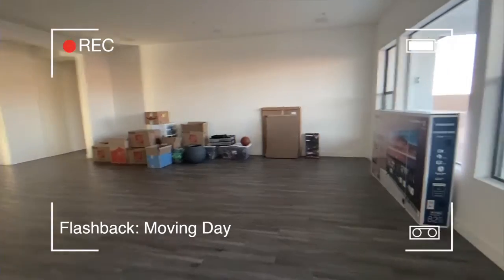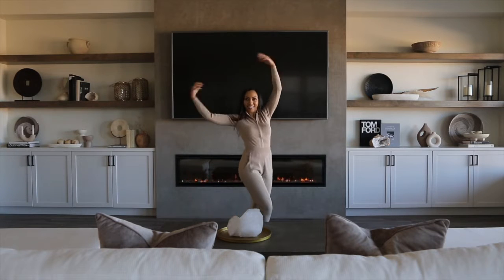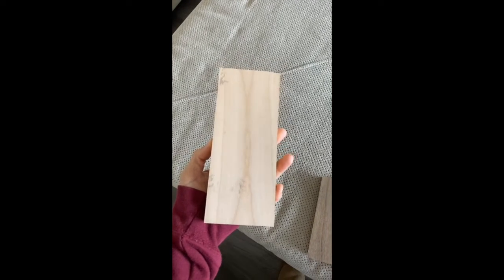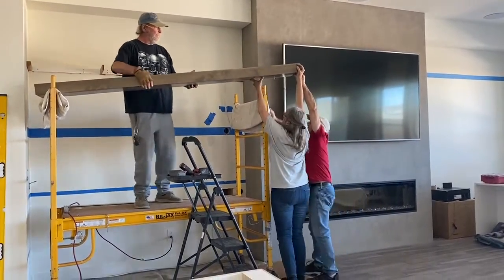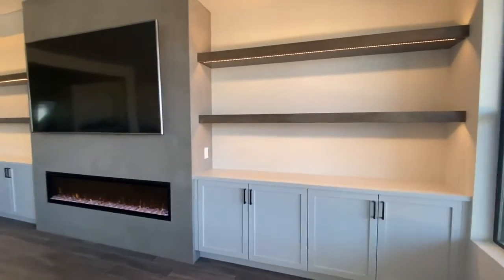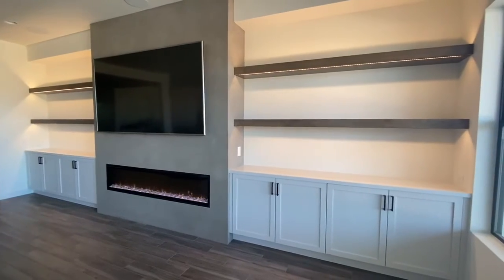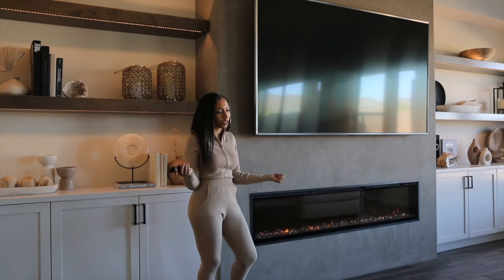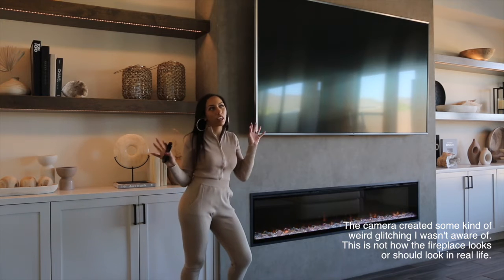Home Update! TV Wall Built- In/ Modern Concrete Fireplace Install/ Bookshelf Styling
I'm finally revealing my babyyyy! This project has been so close to my heart and I'm still in love with is even more every day. I know that sounds dramatic lol but my love for home decor and home projects is REAL! So much time and effort went into this and I'm so happy I can finally share my home with all of you! Building this entertainment center/ fireplace/ bookcase was a dream! If you love decor, homes, interior design and more, make sure you join the lux family! :)

*Make sure your are watching in 1080p for best quality*

Link to fireplace